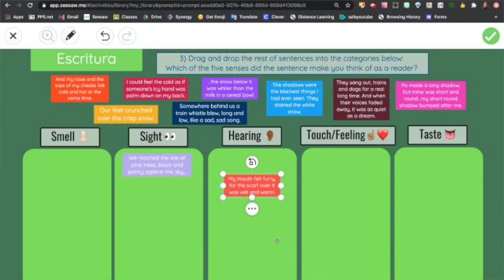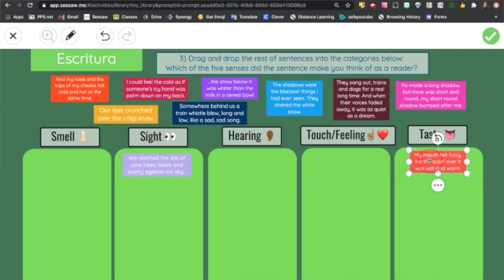Owl Moon Sensory Detail Sort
This video is about Owl Moon Sensory Detail Sort